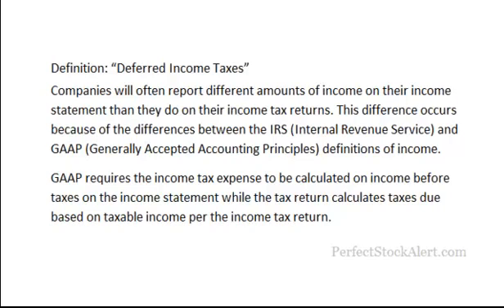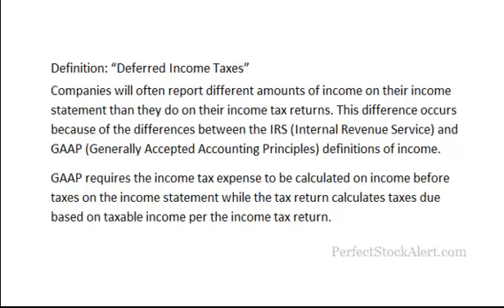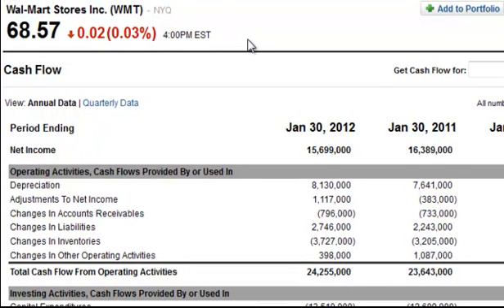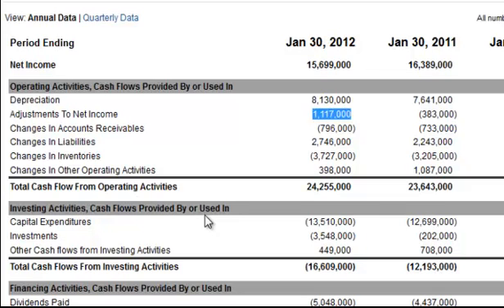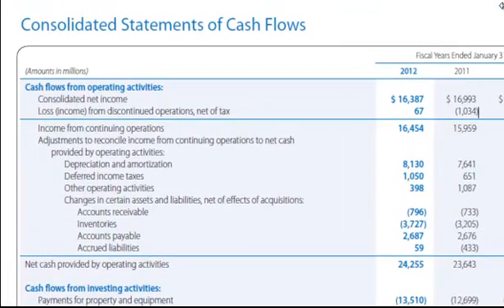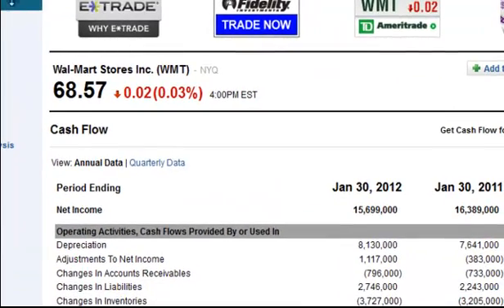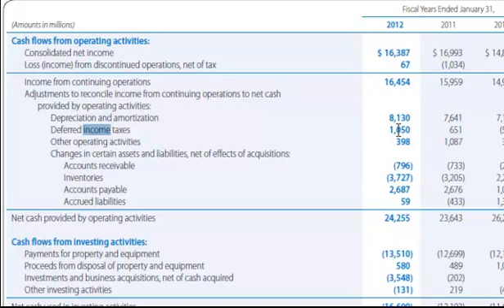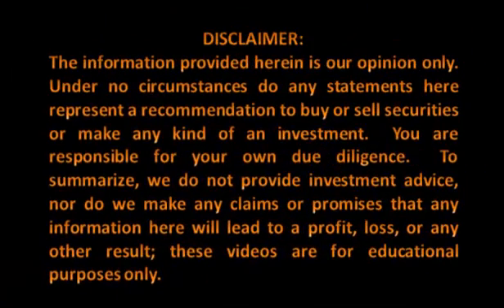Deferred Income Taxes on the Cash Flow Statement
A video tutorial designed to teach investors everything they need to know about Deferred Income Taxes on the Cash Flow Statement.